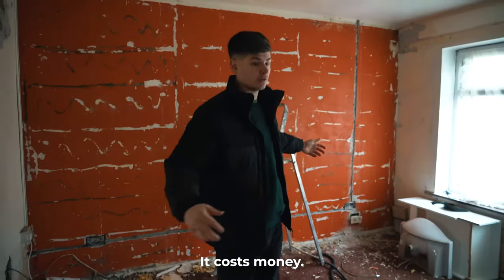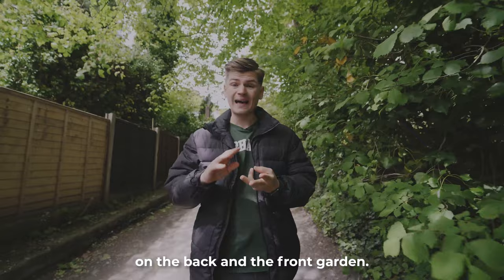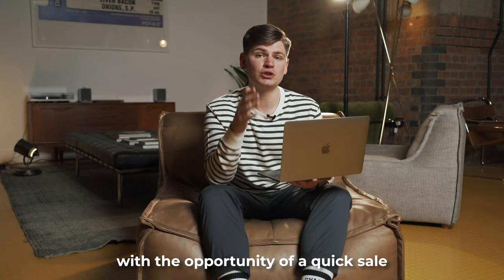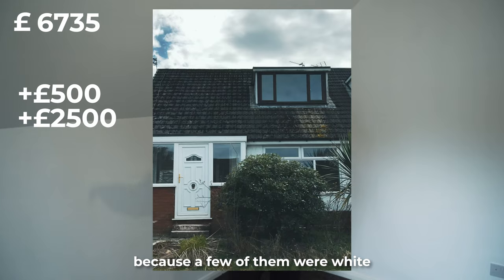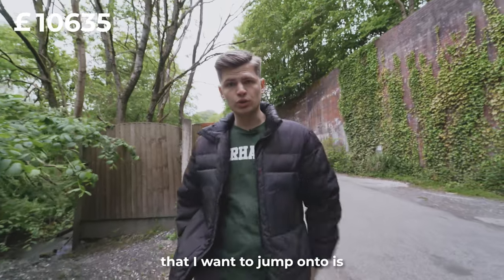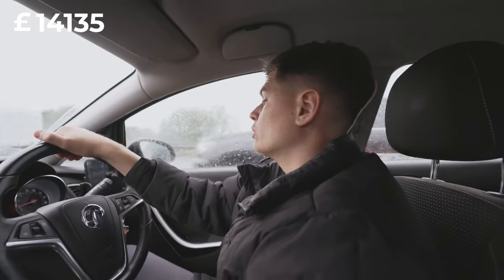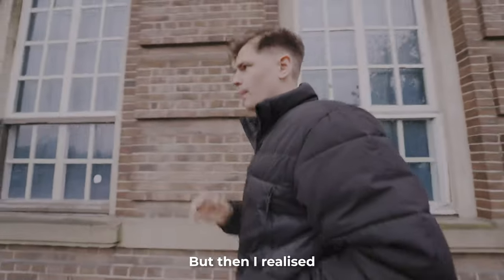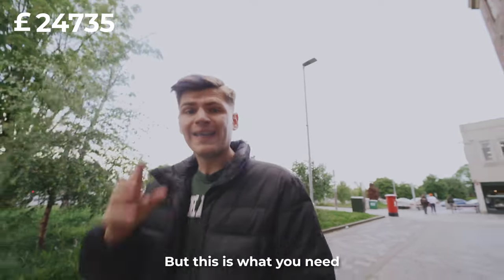How Much Does It Cost To Renovate A House?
In this video I break down how much it cost me to renovate a house. The property that I have renovated was filmed and documented so make sure to watch it.

THE DEAL SELLING LAUNCH PAD
I want to help you LAUNCH YOUR DEAL SOURCING BUSINESS and replace your income!

OUR PROPERTY DEAL EMAILS
Sign up to our free property deal email list to get deals sent directly to you

Home renovations often require a lot of hard work and thought through planning. That is why I created a video to break down exactly how much it costs to refurb a house. If you're flipping houses in the UK or just looking to renovate your own residential property, then this video is for you!